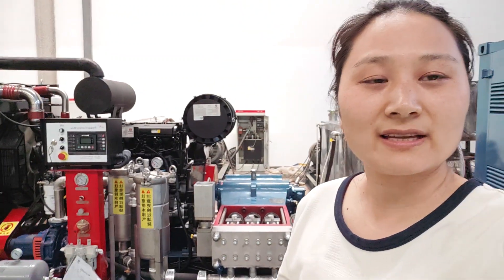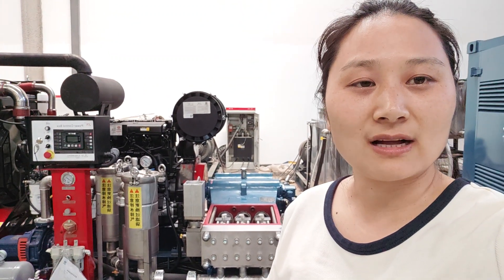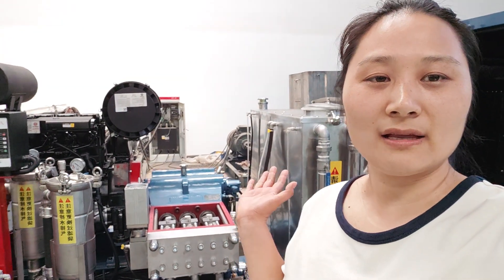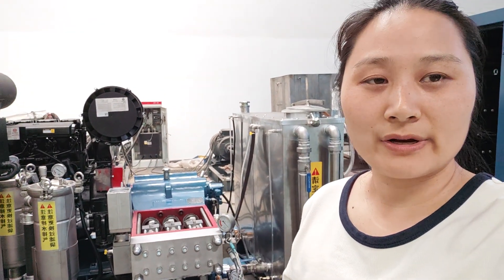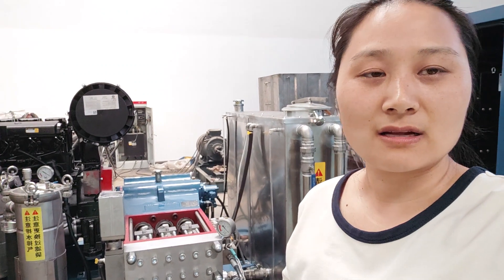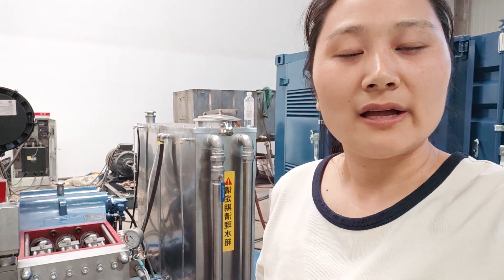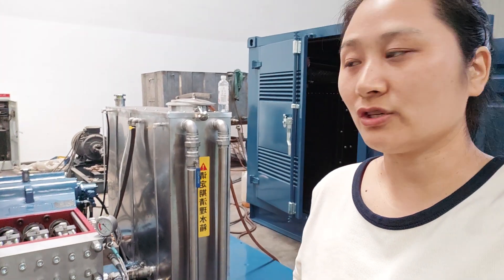1500bar 20000psi water jetting machine China supplier factory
1500bar 20000psi water jetting machine.

water blasting machine-hydroblasting machine-hydroblasting equipment-hydro jetting machine-cnjetter

hydro blasting machine-water blasting machine-water blasting equipment-hydro jetting machine-Cnjetter

water blasting machine-hydro blasting machine-water jetting machine-hydro jetting machine for paint

paint hydro blasting/hydro blasting paint/water blasting paint/paint water blasting/water blasting

hydroblasting machine/hydro blasting equipment/Water jetting /ultra high pressure water jetting

HIGH PRESSURE WATER JET BLASTING MACHINE